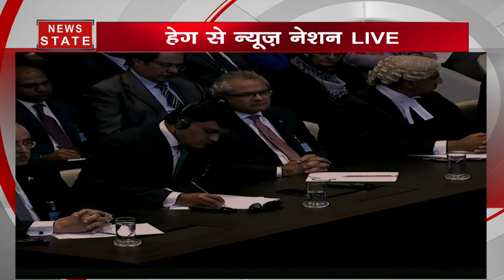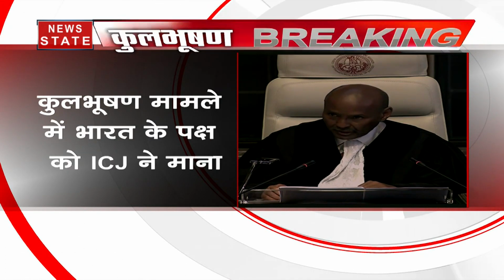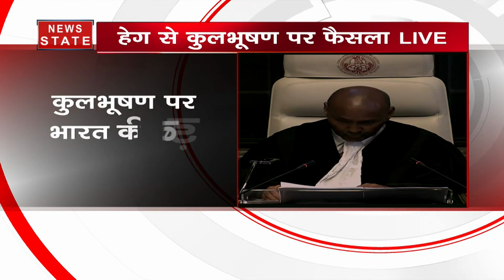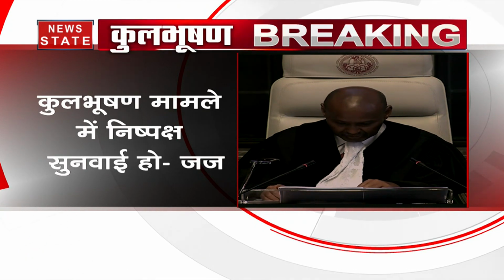ICJ के जज ने कहा कुलभूषण जाधव को काउंसलर एक्सेस दे, देखें पूरा फैसला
कुलभूषण जाधव के मामले में बुधवार को हेग स्थित अंतरराष्‍ट्रीय न्‍यायालय ने अपना फैसला सुना दिया है. ICJ ने कुलभूषण जाधव की फांसी पर रोक लगाने के साथ ही जाधव को काउंसलर एक्सेस की भी सुविधा देने का आदेश दिया. देखें पूरा फैसला.